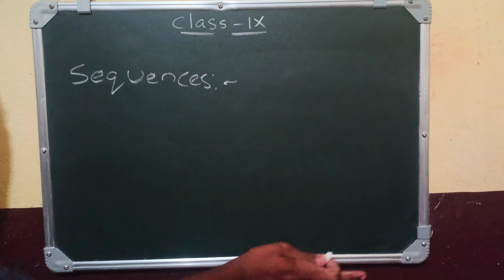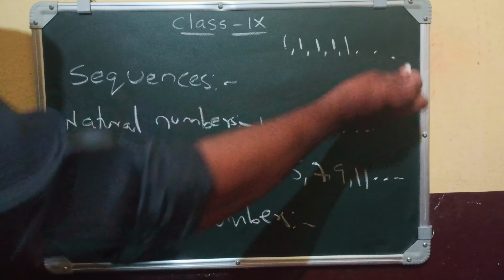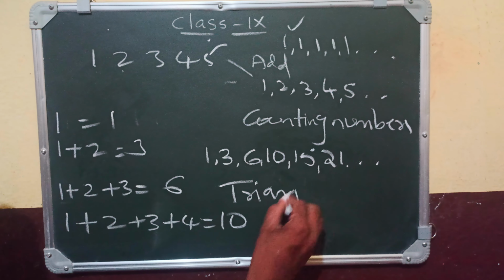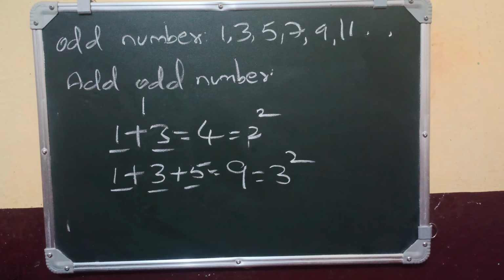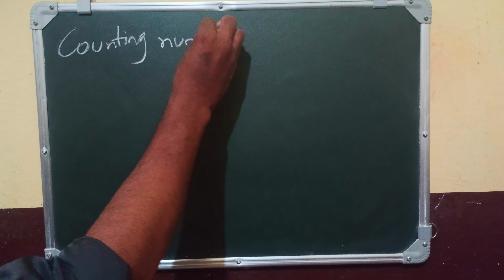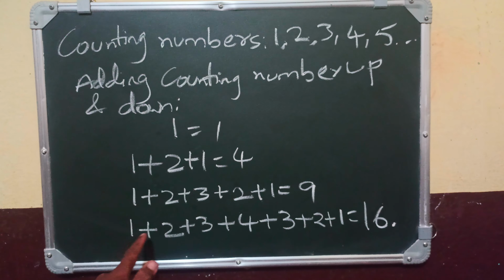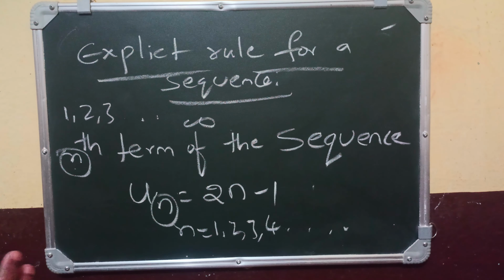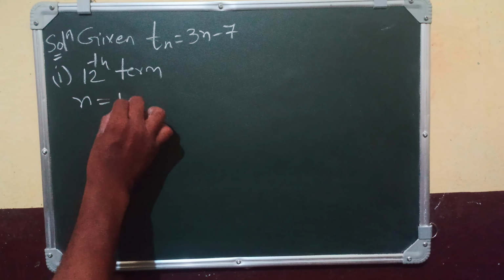CBSE Class 9 Maths Chapter 8 Explained | Predicting What Comes Next | AP & GP | Ganita Manjari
Class 9 Maths Chapter 8 | Predicting What Comes Next | Sequences, AP & GP | Ganita Manjari | CBSE 2026-27

Description:-

🔥 SEO YouTube Title (High CTR)
Class 9 Maths Chapter 8 One Shot | Predicting What Comes Next | Sequences, AP & GP | Ganita Manjari | CBSE 2026-27

Class 9 Maths Chapter 8 One Shot | Predicting What Comes Next | CBSE 2026-27 | Full Chapter

Class 9 Maths Ch 8 Full Chapter | Predicting What Comes Next | Sequences, AP, GP | Exam 2026-27

Chapter 8 Predicting What Comes Next | Class 9 Maths One Shot | CBSE 2026-27

Complete Chapter 8 in One Video | Class 9 Maths | Predicting What Comes Next | Ganita Manjari

📖 SEO YouTube Description
🚀 Master CBSE Class 9 Mathematics Chapter 8 – Predicting What Comes Next (Ganita Manjari) in this Complete One Shot Revision specially designed for CBSE 2026-27 students.

In this video, you'll learn:
✅ Sequences & Patterns
✅ Finding the Next Term
✅ Important Examples
✅ NCERT & Ganita Manjari Questions
✅ Exam-Oriented Tricks

This video is perfect for:
✔ School Exams
✔ Unit Tests
✔ Half-Yearly Exams
✔ Annual Exams
✔ Last-Minute Revision